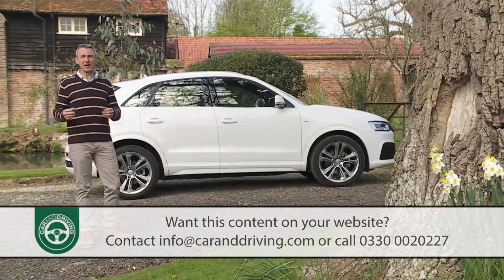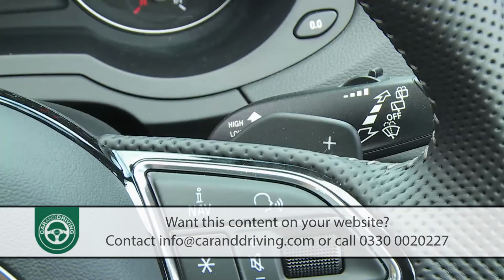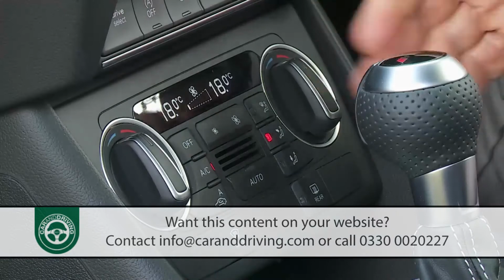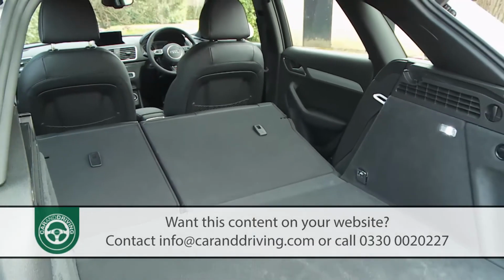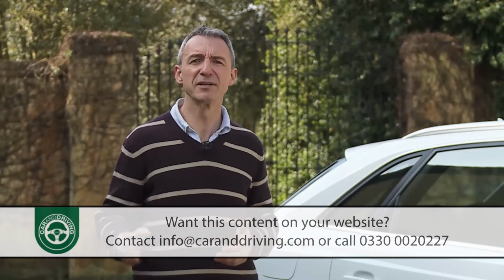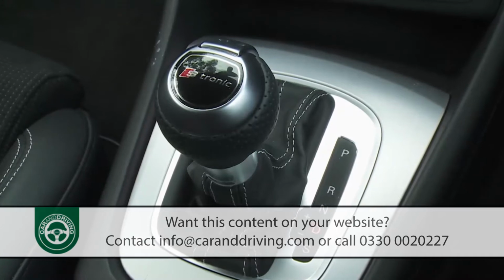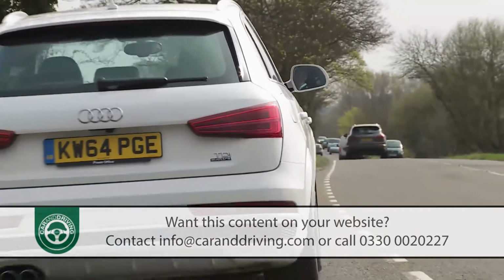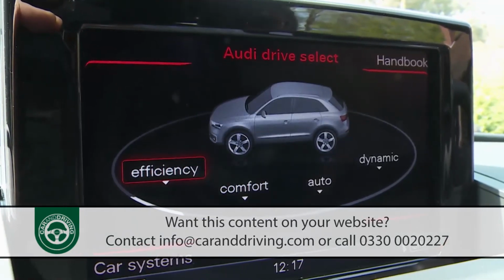AUDI Q3 2015 FULL REVIEW, 'Q FOR THE GARDENS' - CAR & DRIVING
Lease A Car With LeaseLoco Back in 2015, Audi more specifically targeted the growing market for compact five-seat Crossovers with a much-improved version of its first-generation stylish little Q3. In this form, the car became cleverer, smarter and more efficient, all of these being attributes that translate well into the used segment. When it comes to this kind of car, there are certainly cheaper options. The question though, is whether there are really any more desirable ones.